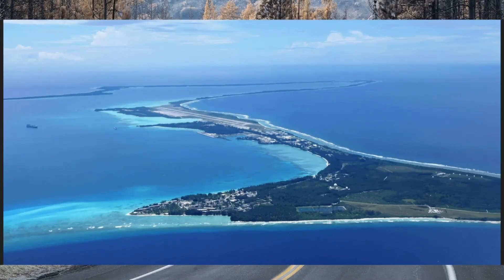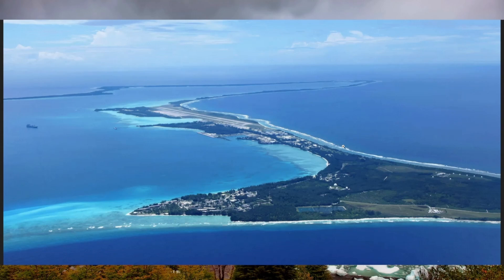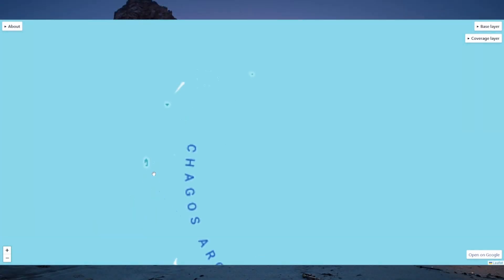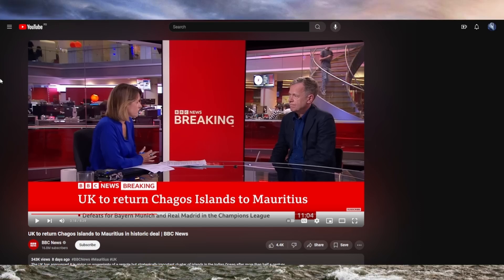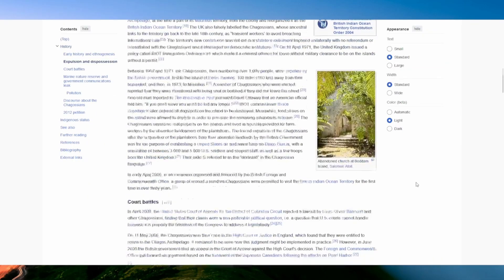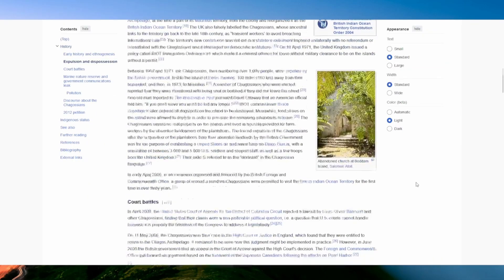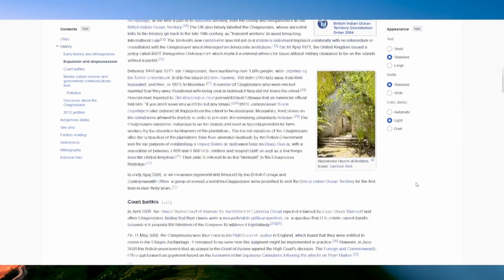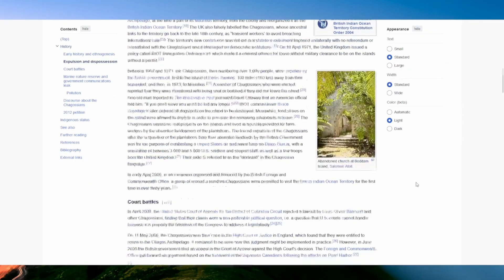New Country Just GAINED Street View?! - Mauritius - GeoGuessr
Chagos Islands being returned to Mauritius actually means it's gaining official street view coverage for the 1st time and being the 1st country to ever gain it this way!

0:00 - News
2:02 - History
4:02 - GeoGuessr
5:13 - Outro